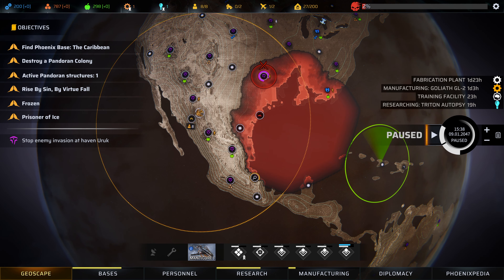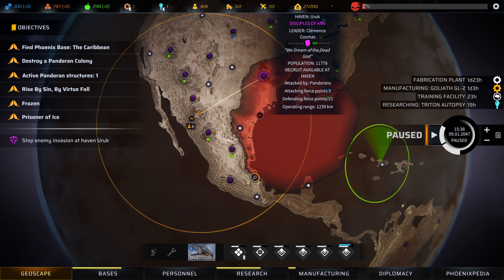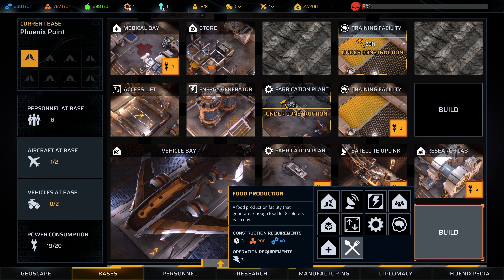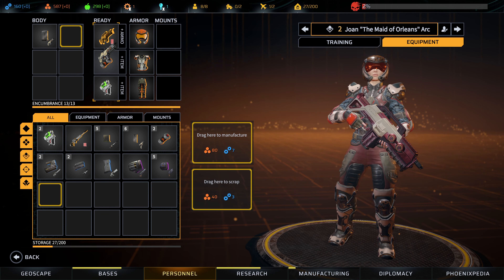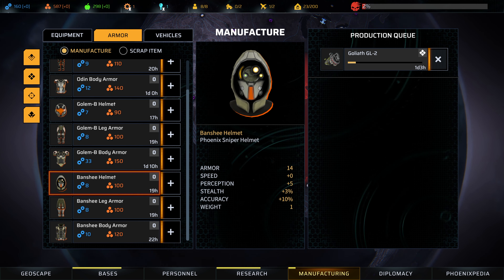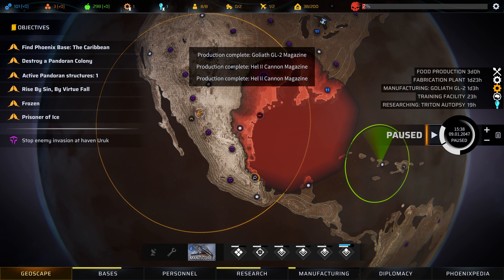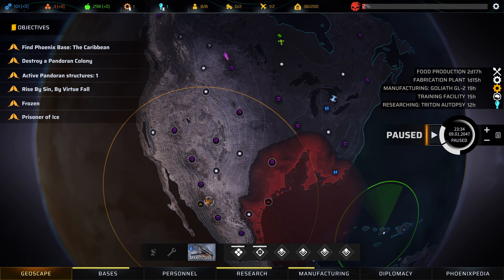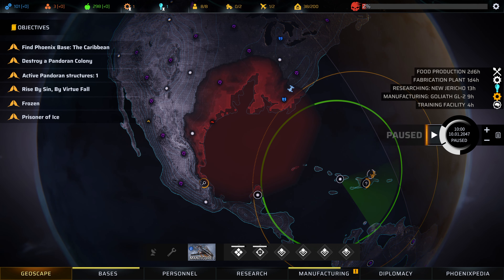"Our Second Base Is Such a Fixer Upper" Phoenix Point - Episode 7 (4k 60fps) LEGEND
Phoenix Point - Episode 7 (4k 60 fps) LEGEND PLAYTHROUGH
"Our Second Base Is Such a Fixer Upper"

Featured Characters (those brave soles on the mission): Keith "Caretaker" Murl, Alexis "Teach It" Drag, Trevor "T-Bone" Hurts, Jeffrey "Goldfish" Drag, Joan "The Maid of Orleans" Arc, and Emile "Buckie" Hurts

Excited to try out this new game from the creator of XCom. Will look to add more info as it develops. In other words, not much of a Wiki yet, etc.

My upload schedule can be found in the "about" section of my channel. It is subject to change, so it is easiest to maintain it there.